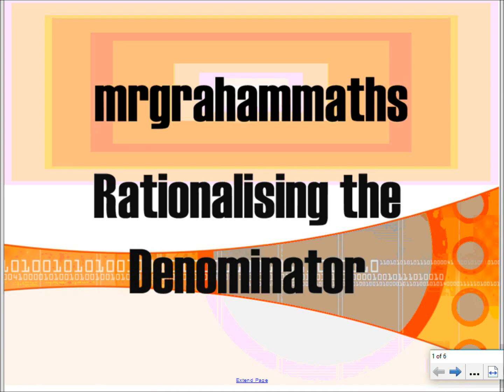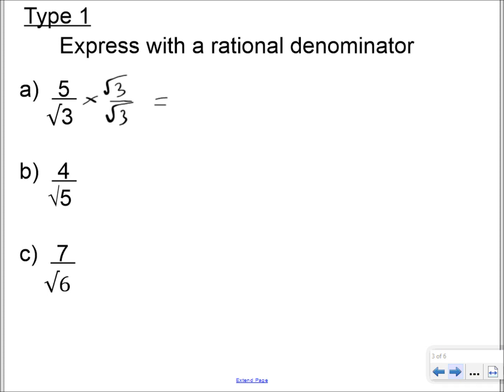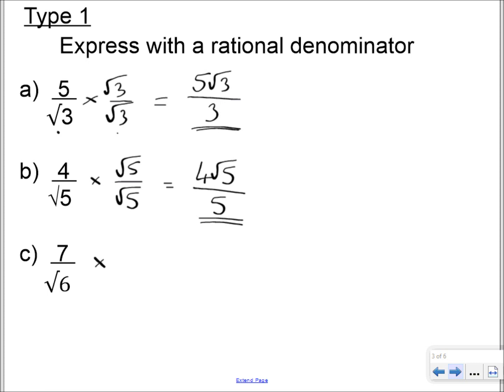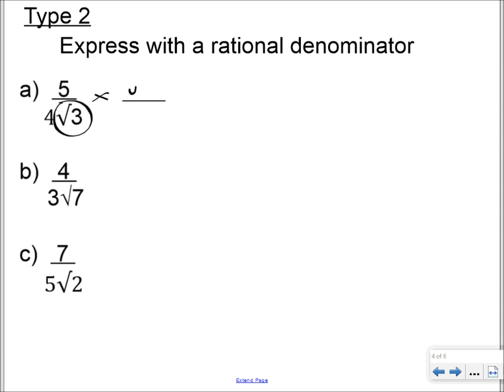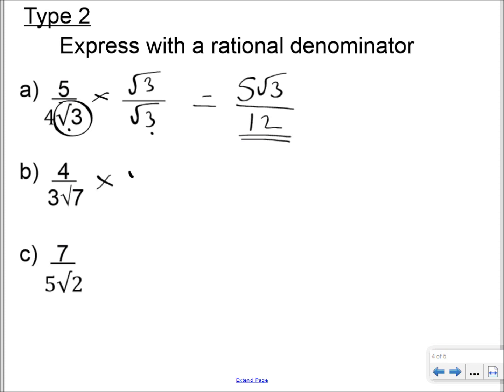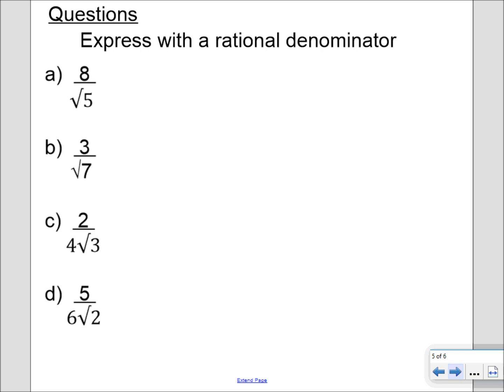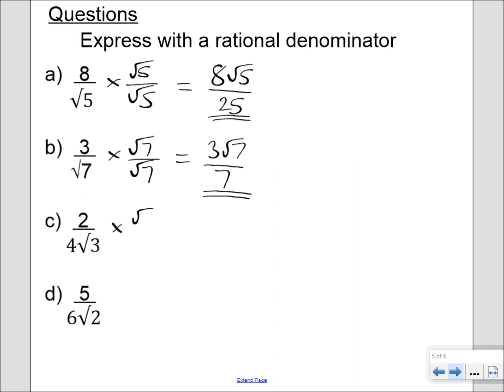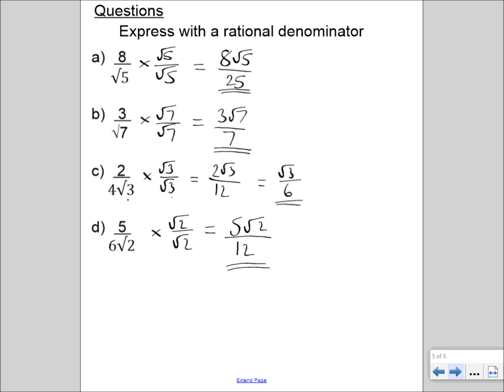National 5 Maths - Rationalising the Denominator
A short video tutorial showing you the process of rationalising the denominator of a given fraction.